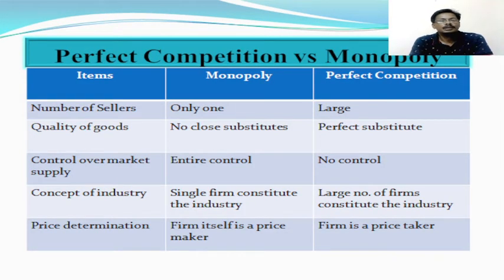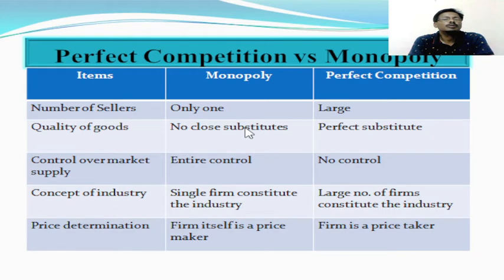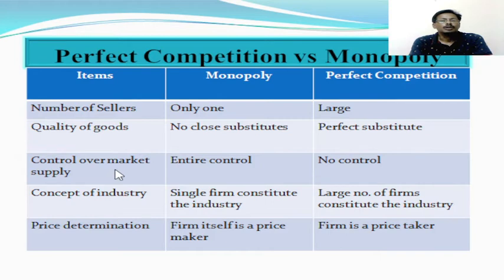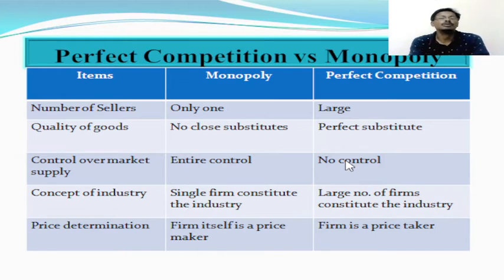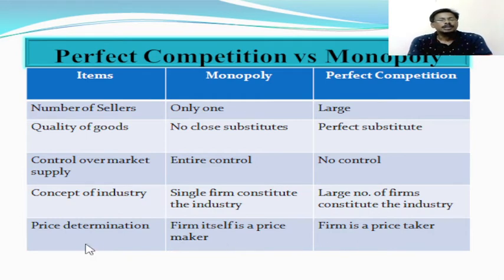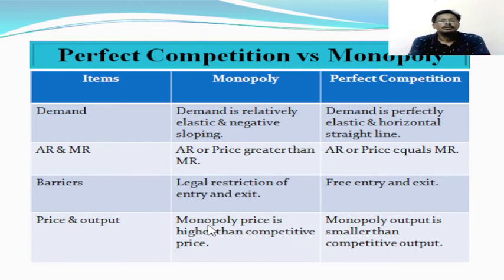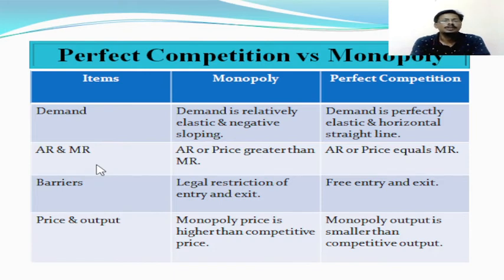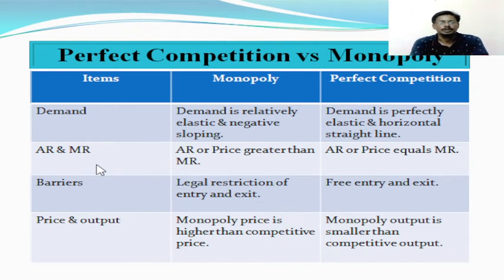Monopoly Vs Perfect Competition covers BA(CBCS) syllabus, AU, Silchar.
"Monopoly price is higher than Competitive Price while Monopoly output is smaller than Competritive Output." Explained with diagram.